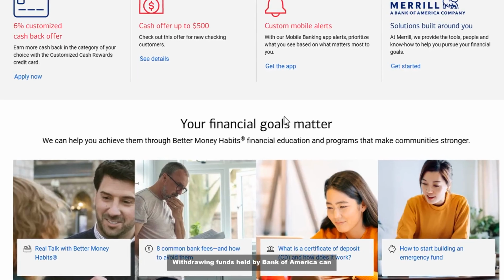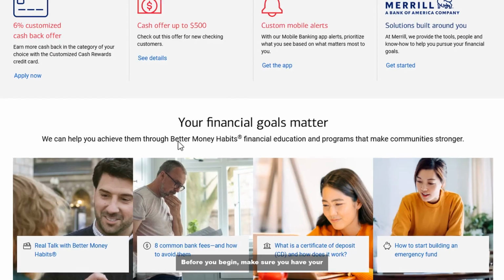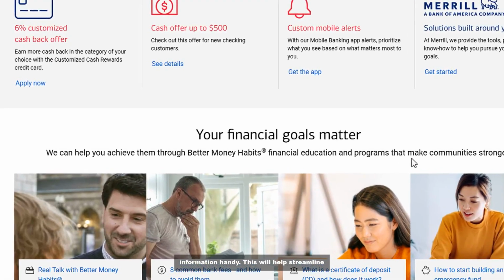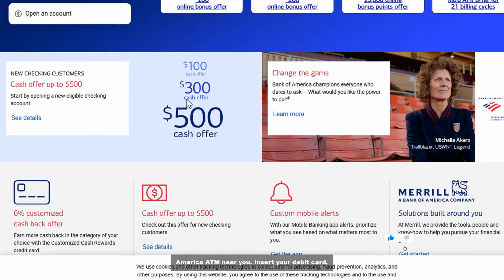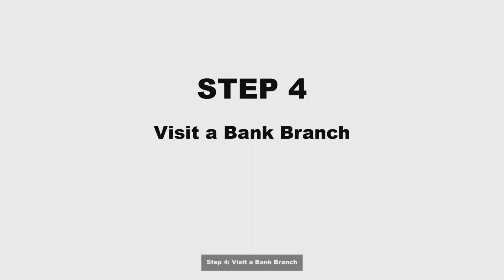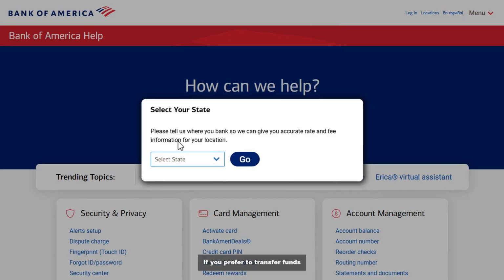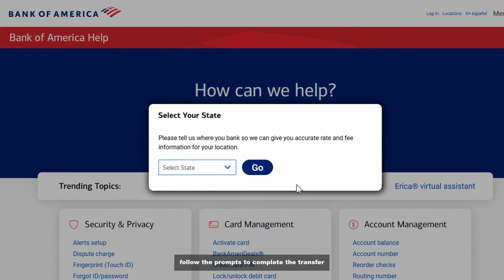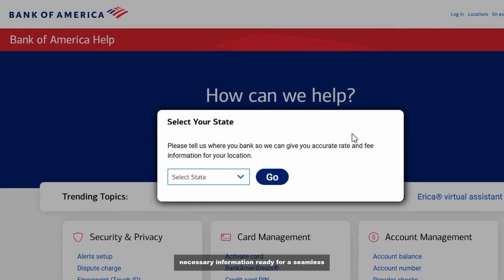How To Withdraw Funds Held By Bank Of America 2026 (STEP BY STEP)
In this video, we will guide you through the process of withdrawing funds held by Bank of America in 2026, step by step. Learn the essential tips and tricks to access your money quickly and efficiently.